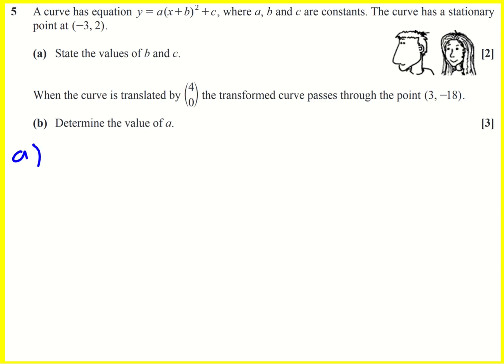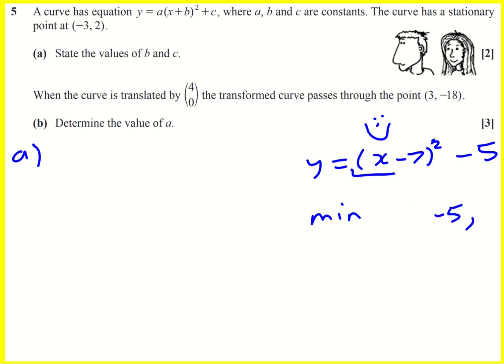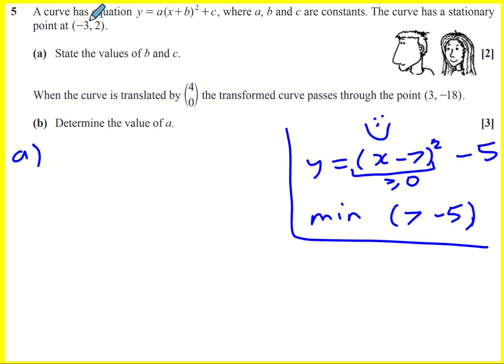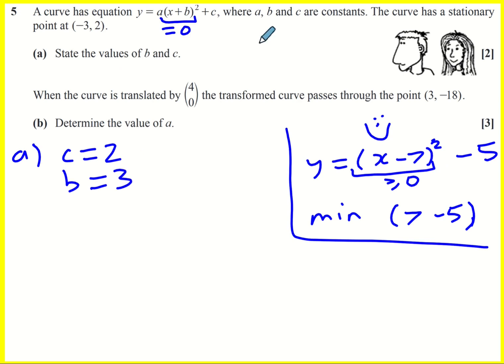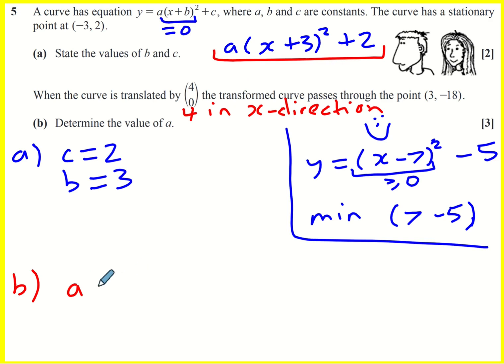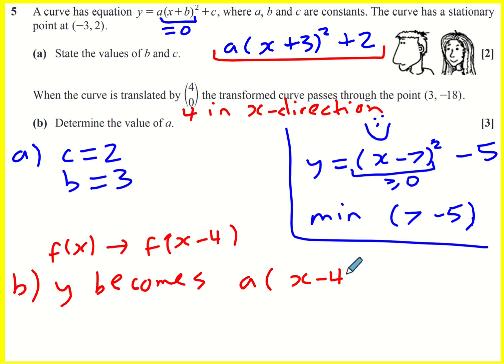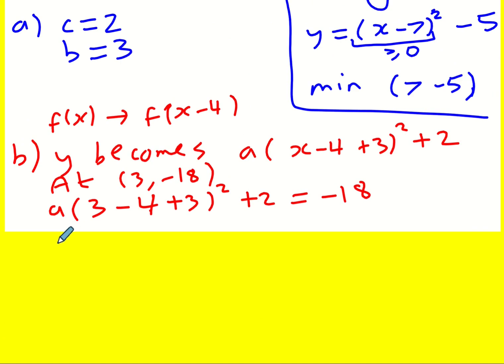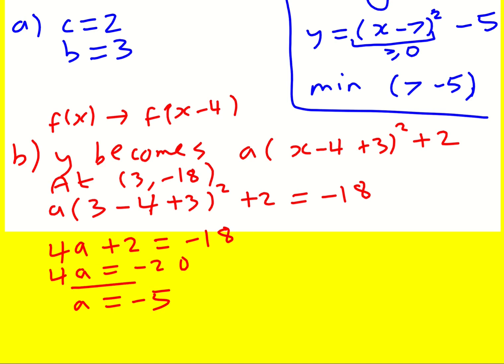AS OCR Nov 2020 paper 2 pure/mechs q5 (Maths AS Level) quadratics + transformations